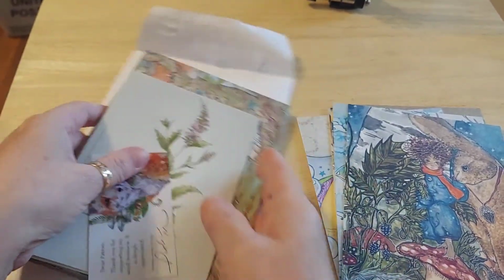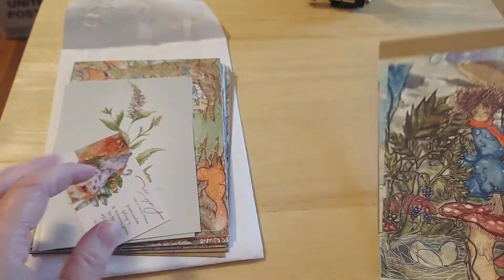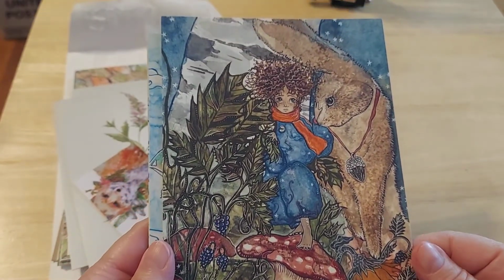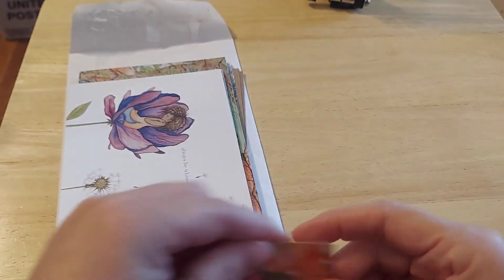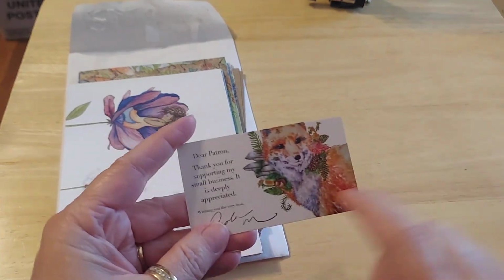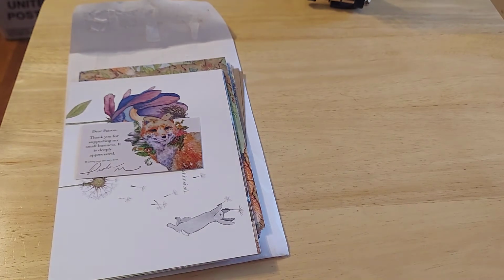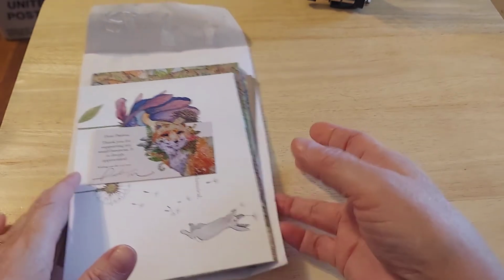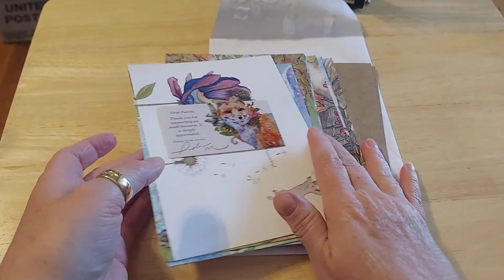UNBOXING: THE COTTAGE FAIRY ART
I hope this video encourages you! FUN!! :)

My apologies. new stand and camera filmed sideways.

Seasonal Bible Journaling Camps Announcements Go To:
BibleJournalingCamps.com

I hope you will go read my blog post at:
JosephinesDesigns.com

k :)
Jeremiah 29:11-13

DEKDesigns.com
Also, please put KRIS in the comment section and you will receive a fun little extra in your order!! :)